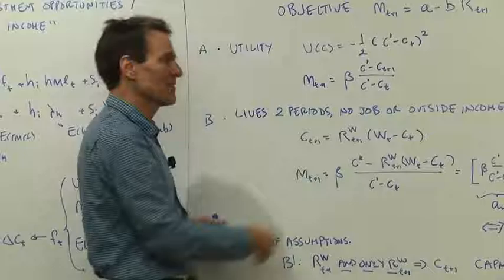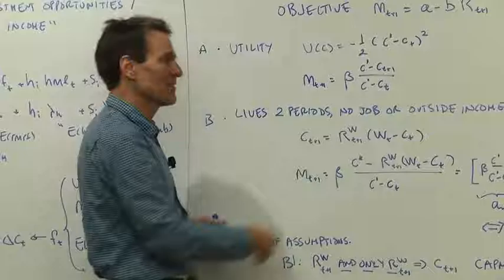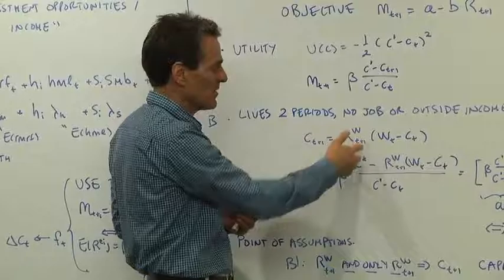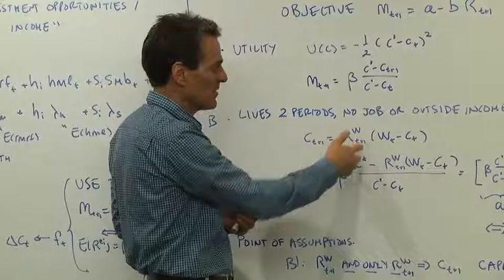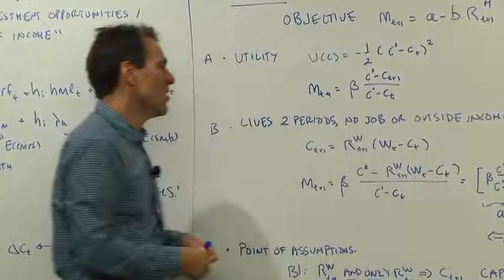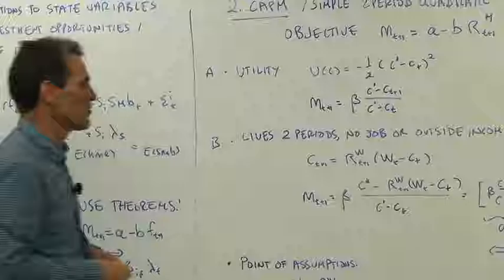6.3 Q&A with Aaron